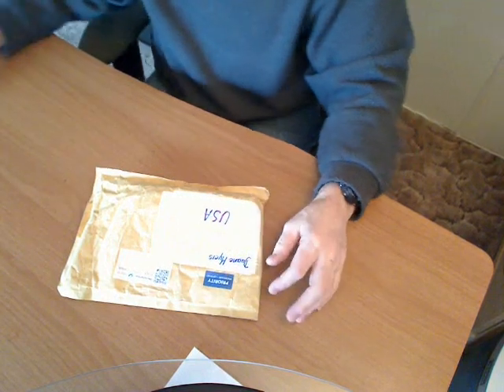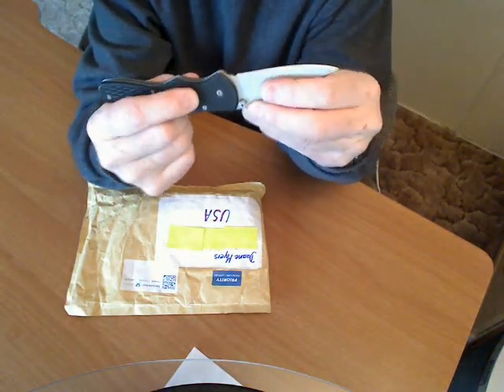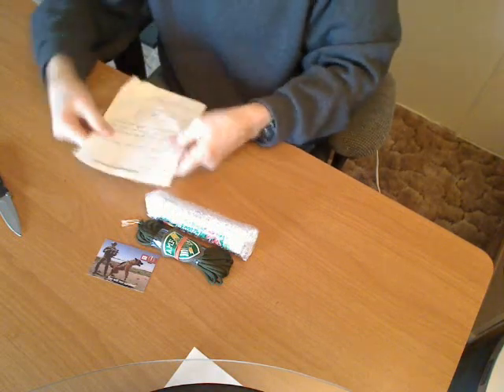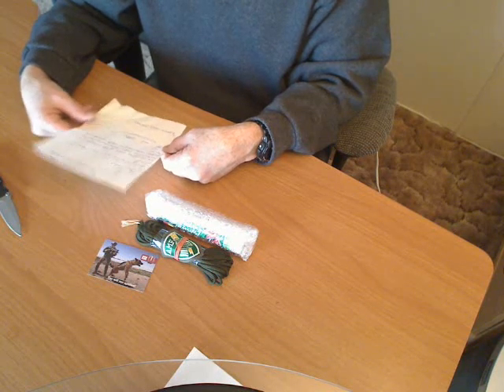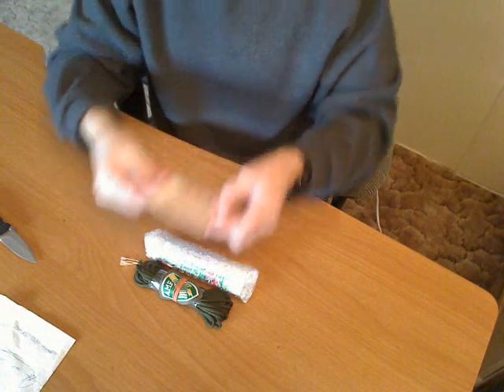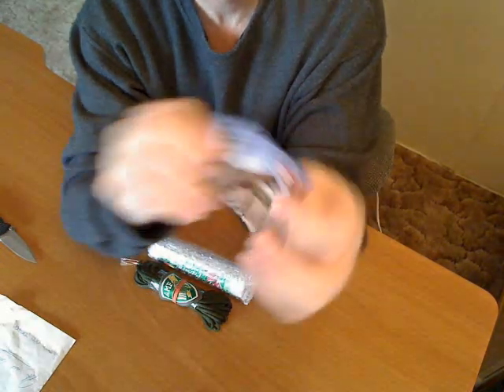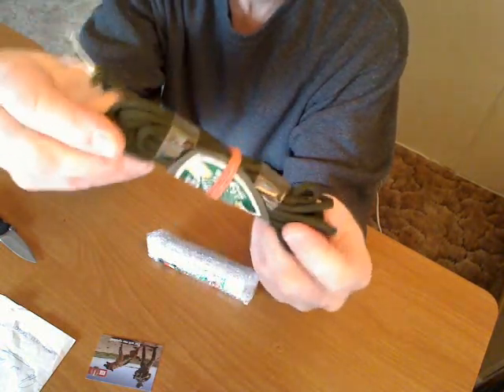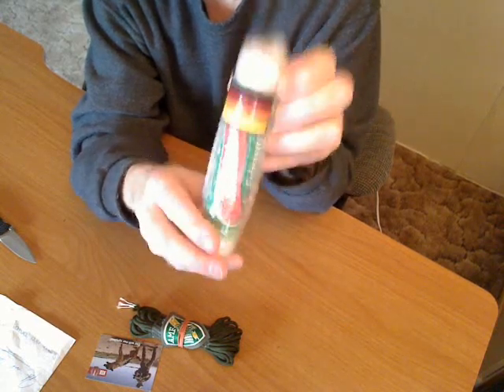Un-Boxing a Package from Germany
I received another package from my friends in Germany. Thank you Pit & Ulla! : )

Duane